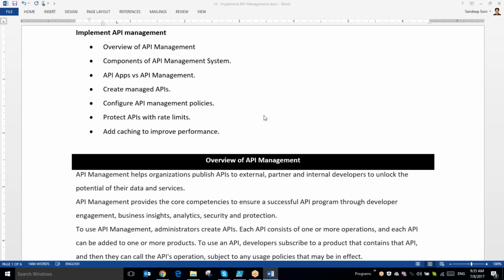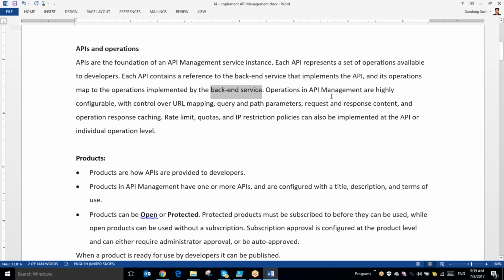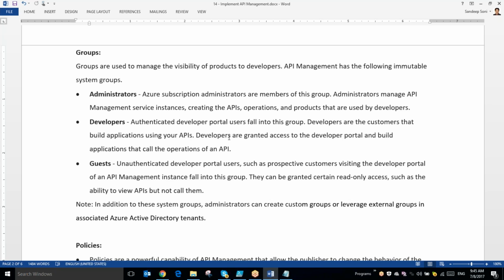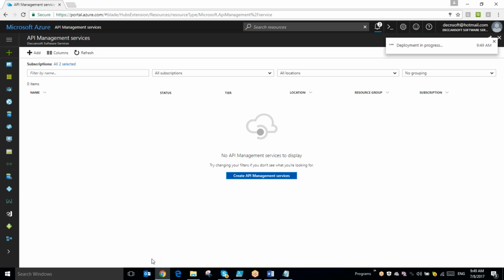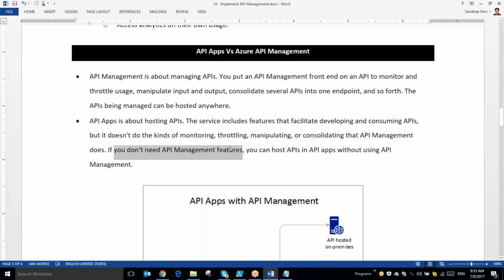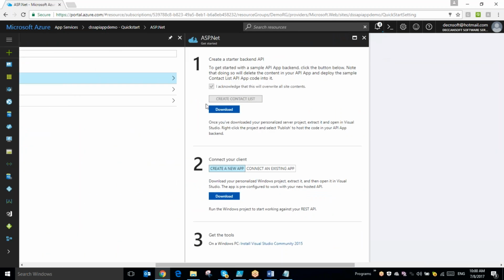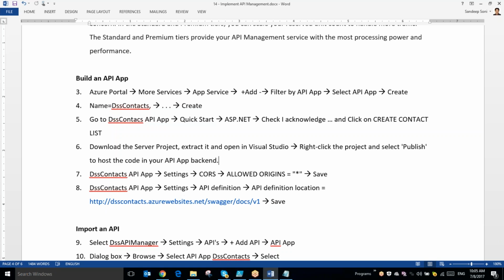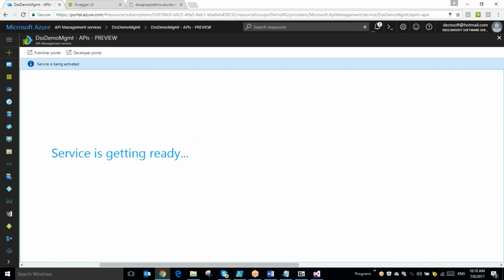10 1 Implementing API ManagementPart1